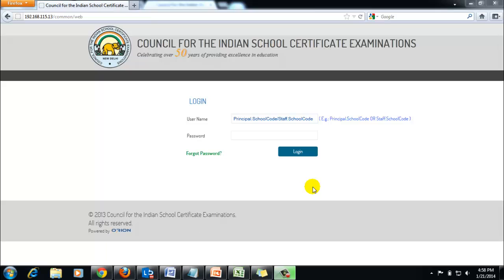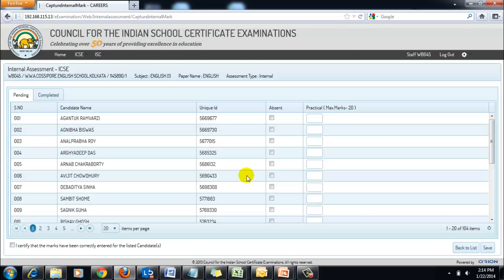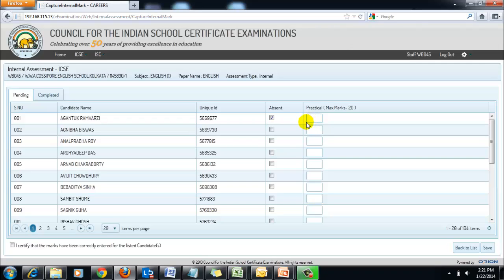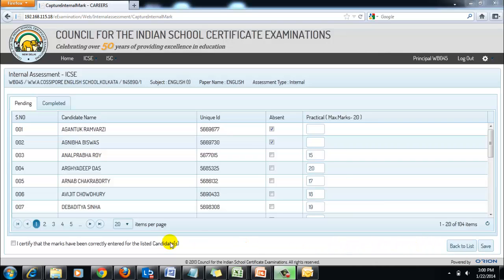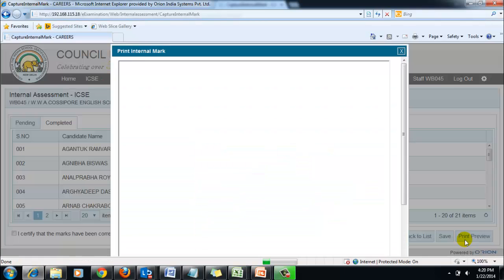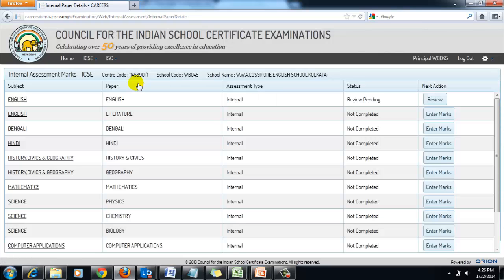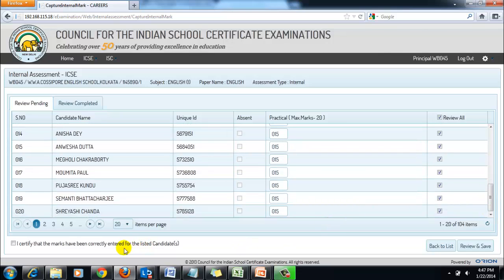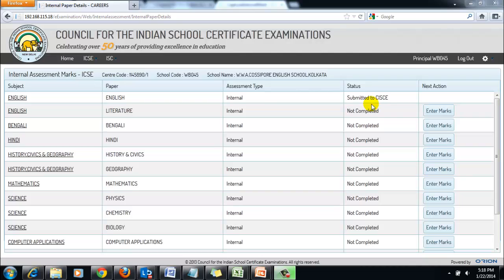ICSE Internal Assessment Mark Capture Tutorial